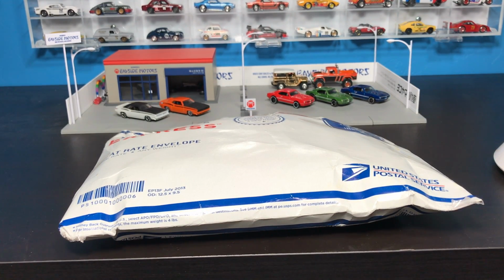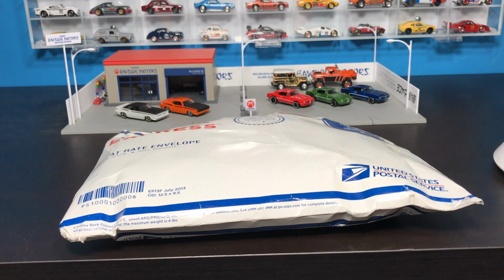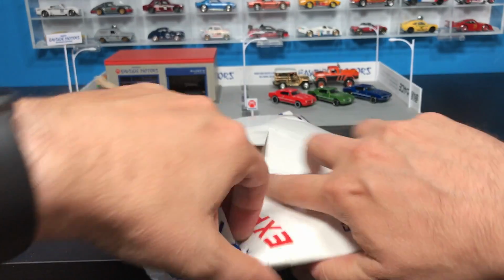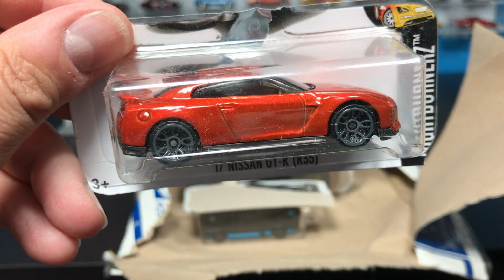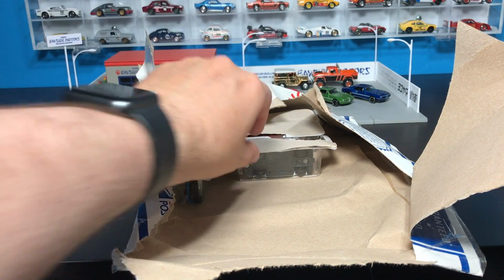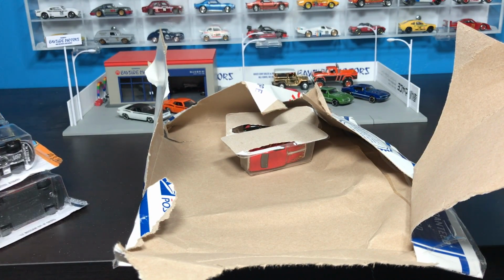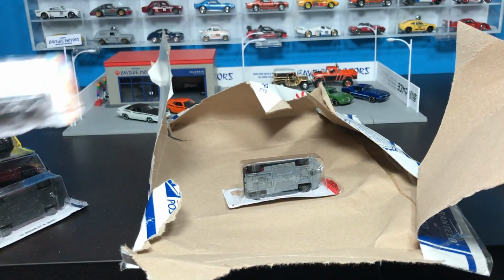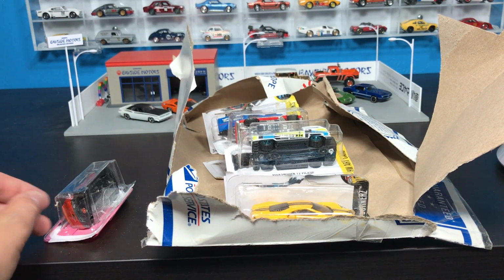Lamley Showcase: Hot Wheels 2017 N Case Hightlights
These Hot Wheels N Case Models just arrived from Wheel Collectors.  Which would you like to see featured here first?

The Wheel Collectors Store: